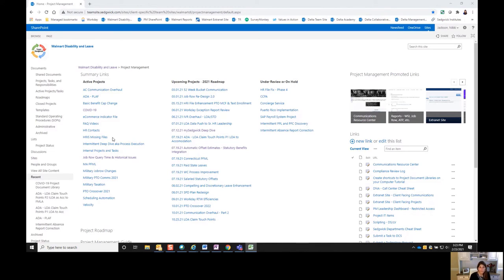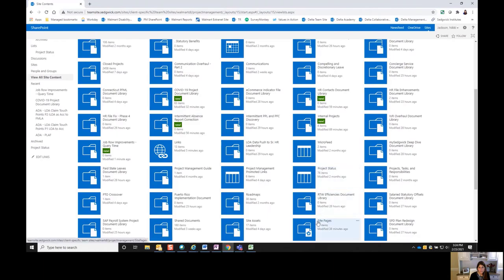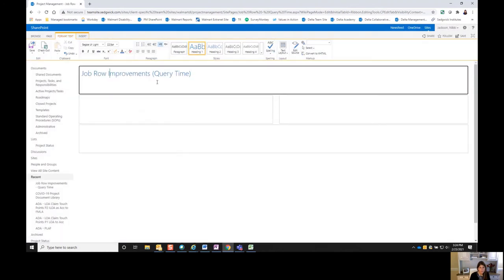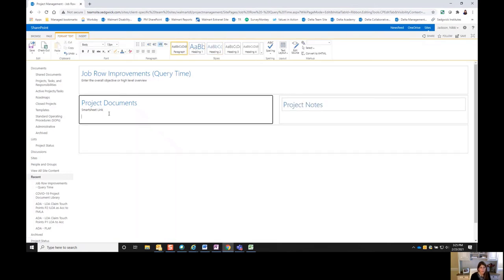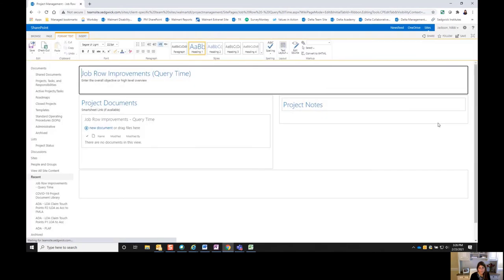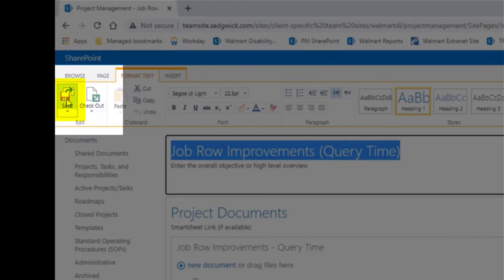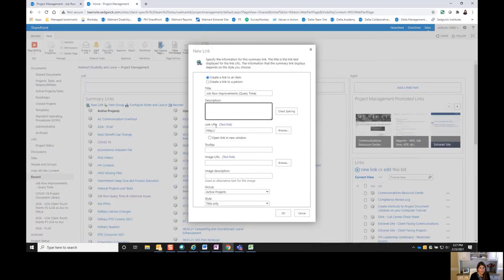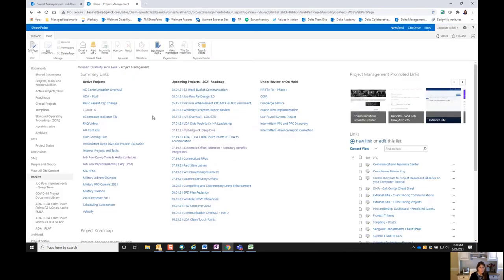How To Create a SharePoint Project Page